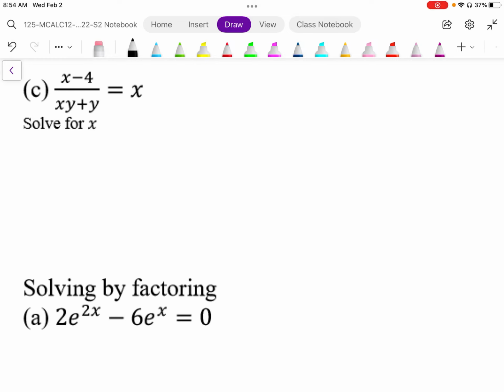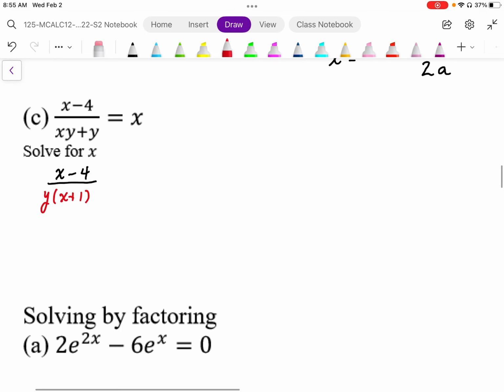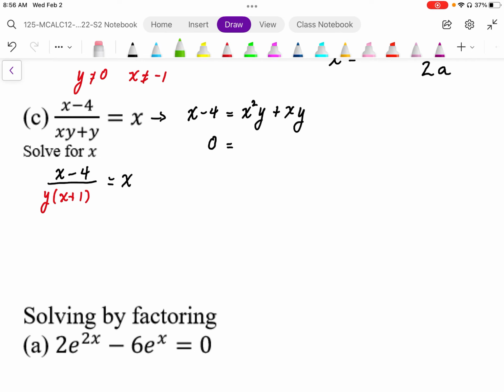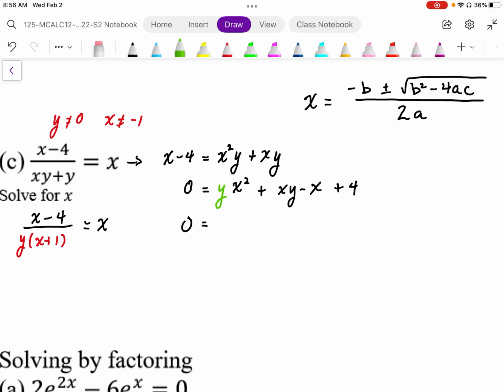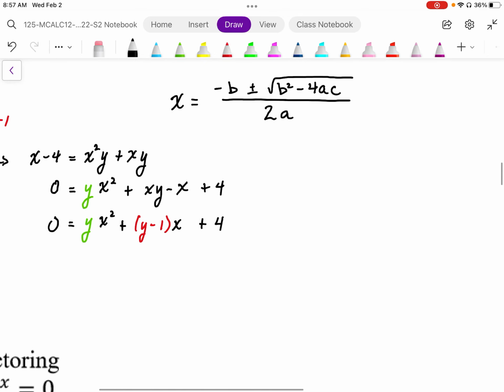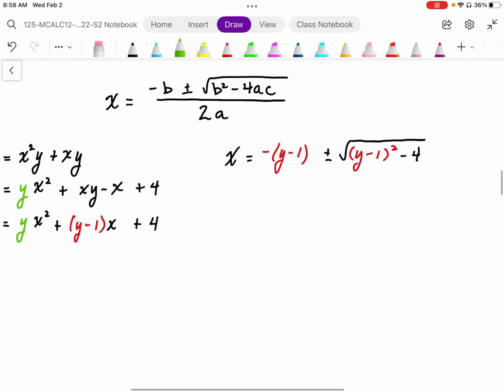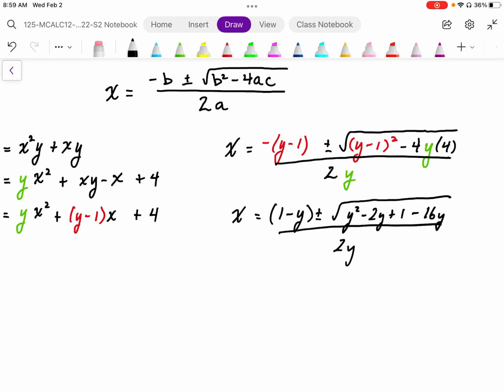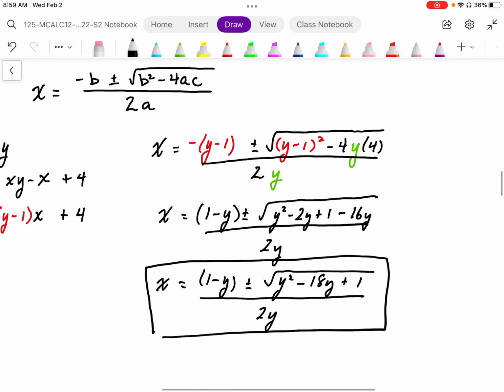01 Binomial Theorem and Polynomials Part4